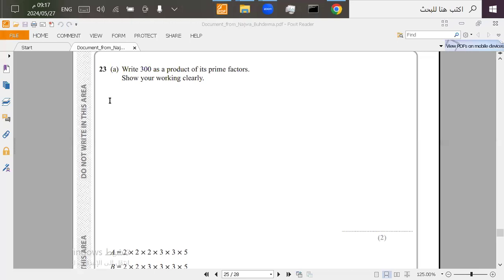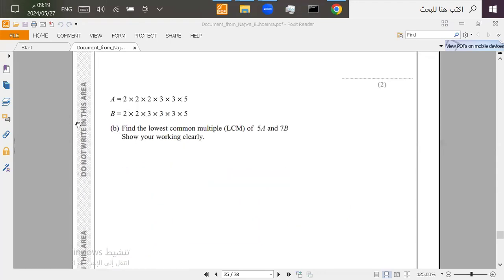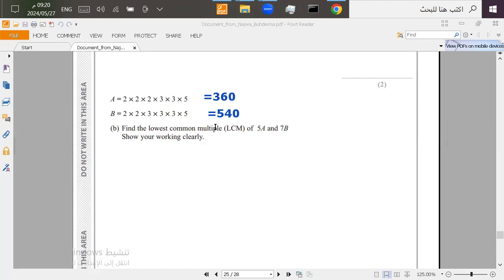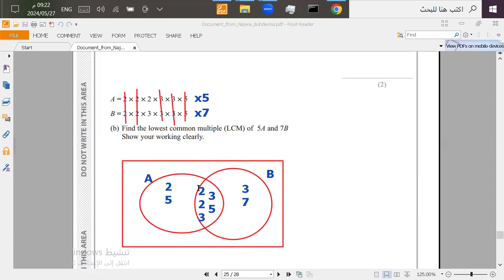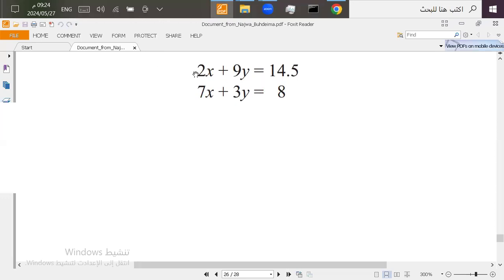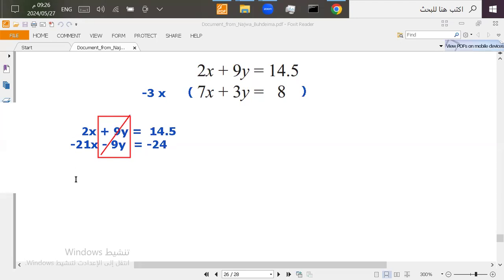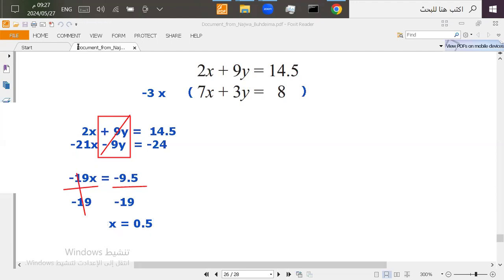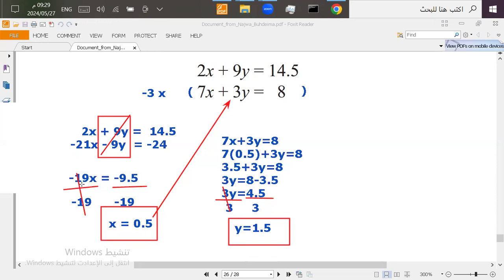2023 1F pt4 q23 q24 (P72788A)